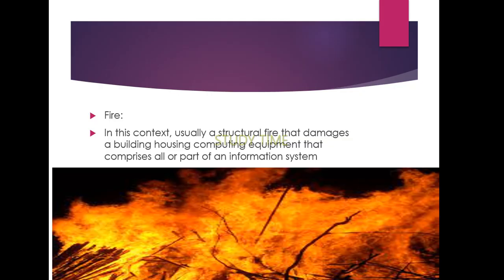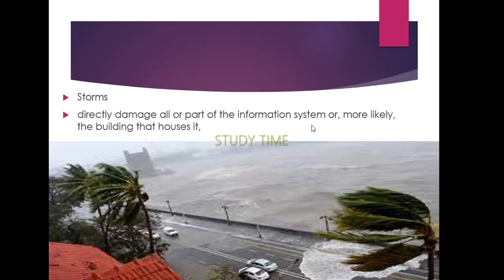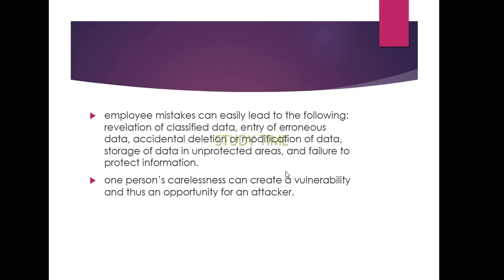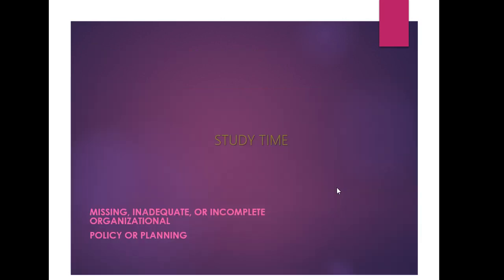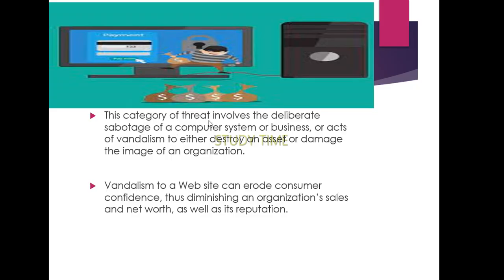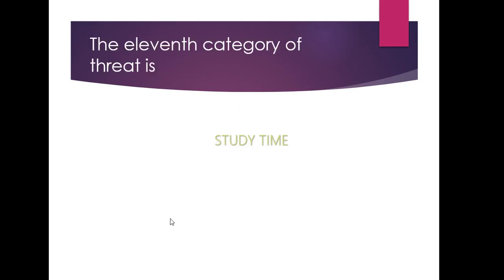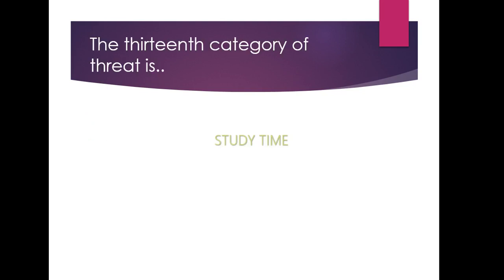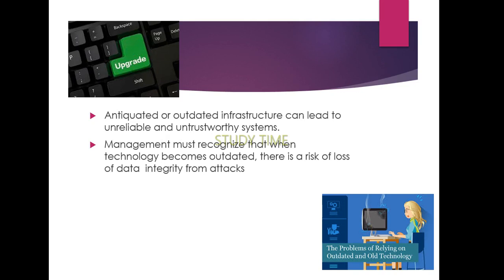COMPUTER SECURITY PART5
BASED ON MG UNIVERSITY semester 5 computer security syllabus /college of applied science IHRD